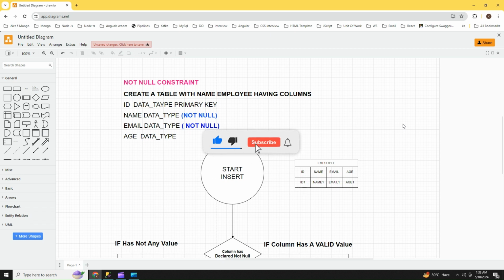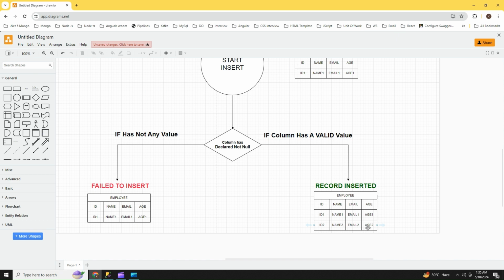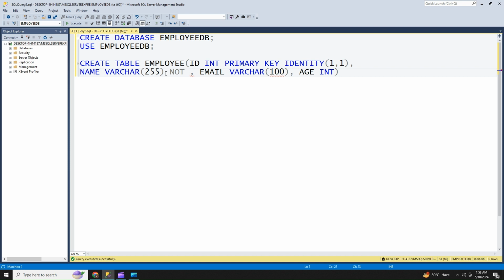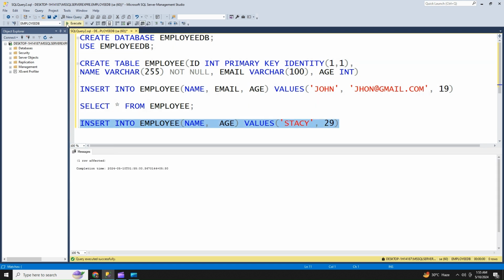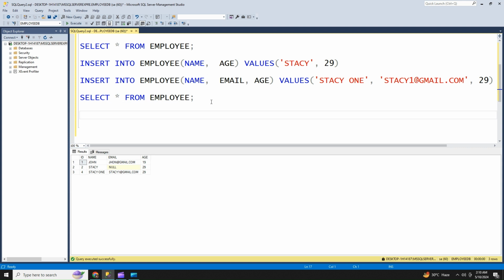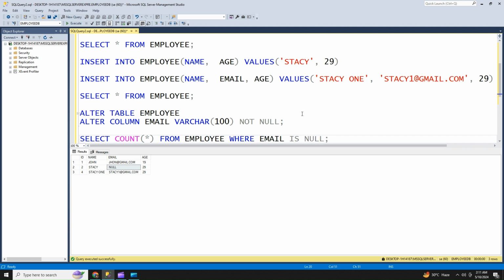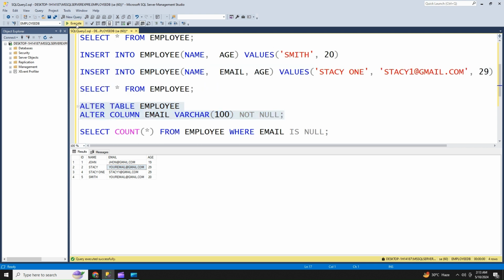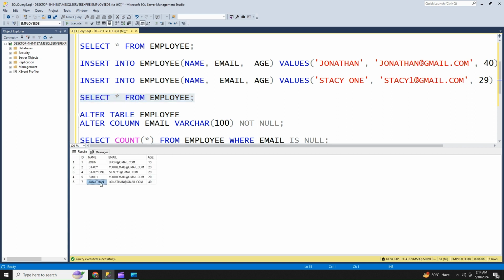NOT NULL CONSTRAINT IN SQL SERVER - PART 9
In SQL Server, the term "NOT NULL" refers to a constraint that ensures a column in a table cannot contain NULL values. When designing a database schema, specifying a column as "NOT NULL" is an important decision because it enforces data integrity and consistency by ensuring that a particular attribute of an entity always has a meaningful value.

Data Integrity: When you set a column as NOT NULL, you guarantee that every record in that column will have a valid value. This can be important for maintaining the integrity of the data and ensuring that there are no gaps or missing information.
Business Rules: The NOT NULL constraint can be used to enforce business rules in your data model. For example, if an order must always be associated with a customer, you would mark the customer_id column in the orders table as NOT NULL.
Performance: Columns with NOT NULL constraints can potentially improve database performance. Since the column always contains a value, the database engine may optimize certain queries knowing that there won't be any NULLs to handle.
Default Values: When defining a column as NOT NULL, you may also want to consider whether to set a default value for the column. This way, if a value is not provided during an insert operation, the default value will be automatically used instead.
Consistency Across Applications: Enforcing NOT NULL constraints in the database schema ensures that all applications interacting with the database adhere to the same rules. This is crucial for maintaining data consistency across different parts of an application or across multiple applications.
Exceptions for Future Schema Changes: When adding or modifying columns with NOT NULL constraints, consider how future schema changes might impact existing data. For example, if you add a new column with a NOT NULL constraint, you need to ensure that all existing rows have a valid value for that column.
Constraints with Foreign Keys: Sometimes, NOT NULL constraints go hand in hand with foreign key constraints. If a column references another table, you may want to ensure that it is not nullable to maintain referential integrity.
Design Considerations: While NOT NULL constraints are important for data integrity, be mindful of your overall schema design and the user experience. Over-constraining your schema with too many NOT NULL columns could make it more difficult to insert and update data efficiently.